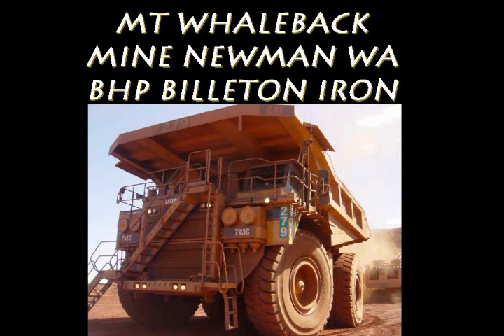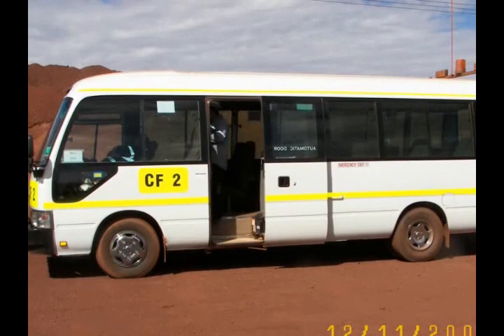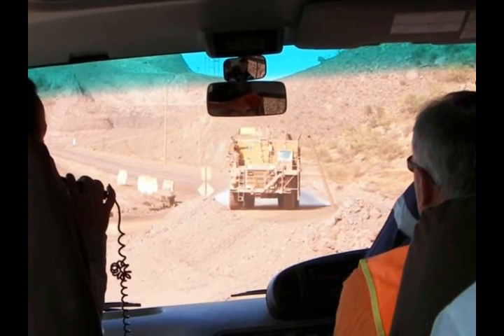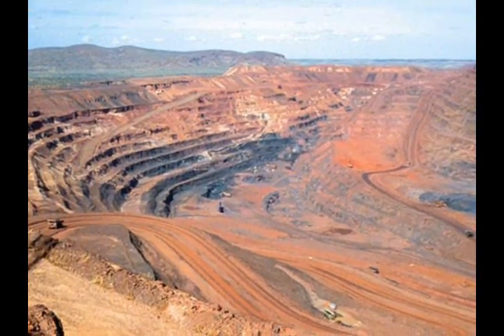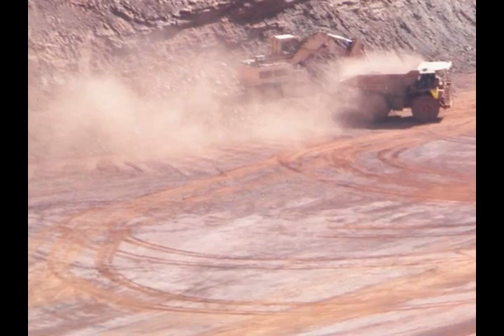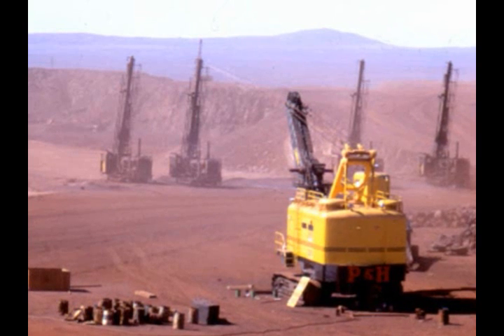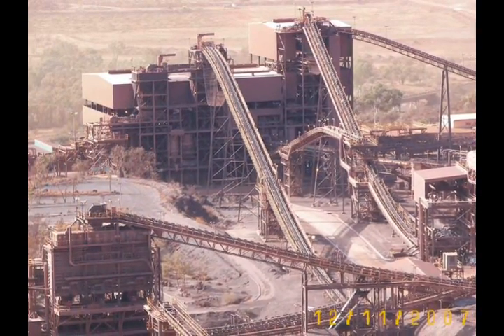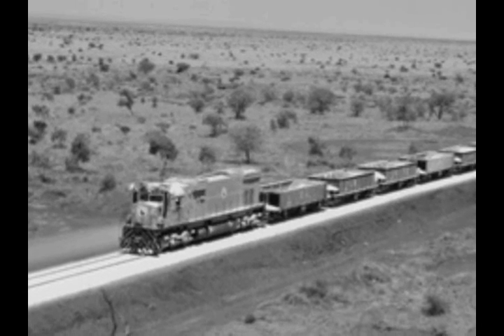MT WHALEBACK MINE TOUR NEWMAN WA AUSTRALIA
CARAVAN TRIP 2007
From Wikipedia, the free encyclopedia
Jump to: navigation, search
Newman
Western Australia

Location of Newman in Western Australia (red)
Population: 5,139 [1]
Established: 1960s
Postcode: 6753
Elevation: 544 m (1,785 ft) [2]
Location: 1189 km (739 mi) N of Perth
452 km (281 mi) S of Port Hedland
424 km (263 mi) N of Meekatharra
277 km (172 mi) SE of Tom Price

LGA: Shire of East Pilbara
State District: Murchison-Eyre
Federal Division: Kalgoorlie
Mean Max Temp Mean Min Temp Rainfall
31.4 °C
89 °F 17.4 °C
63 °F 310.2 mm
12.2 in

Newman, located about 1120 km northeast of Perth and 9 km north of the Tropic of Capricorn, is a town in the Pilbara region. It can be reached by the Great Northern Highway. With a population at the 2006 census of 5,139.[1], it is a modern mining town with leafy suburban-style homes providing a stark contrast to the surrounding reddish arid desert area.

Originally marginal cattle country, Newman was built in the 1960s with the discovery of rich iron deposits on nearby Mt Whaleback. The discovery marked the start of the resource boom in the WA in the 1970s. A privately owned railway was constructed linking it to Port Hedland which itself was upgraded to handle shipment of the ore to the world market. On June 21, 2001 a train 7.353 km (4.568 miles) long, comprising 682 ore cars and 8 locomotives made the Newman--Port Hedland trip and is listed as the worlds longest train ever [1]. The ore trains are typically over 2 km long. Newman is also a service town to the nearby mining settlements like Tom Price and Paraburdoo.

Typical of company towns, Newman is laid out with a core, where shopping and hotels are located, surrounded by residential areas, with more industrial activities on the outskirts. There is one shopping mall in the town, two shopping plazas, three hotels, and three bars/restaurants outside of those contained in the hotels. One public outdoor pool serves the town's population.

DON PUGH